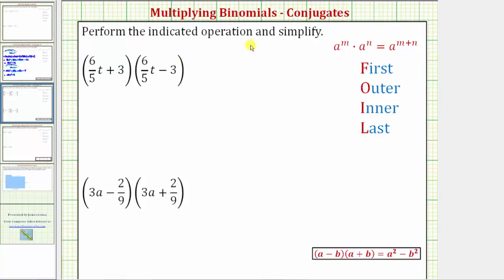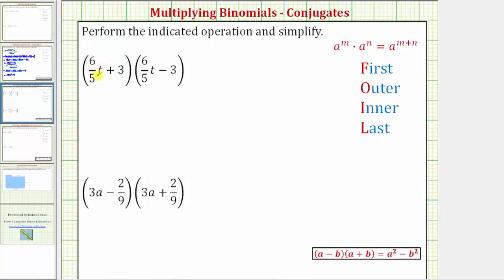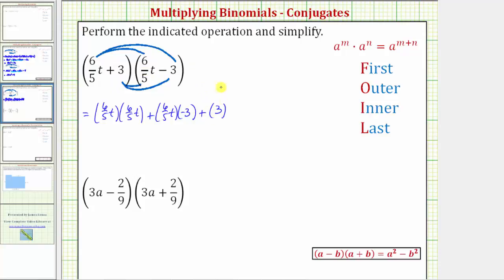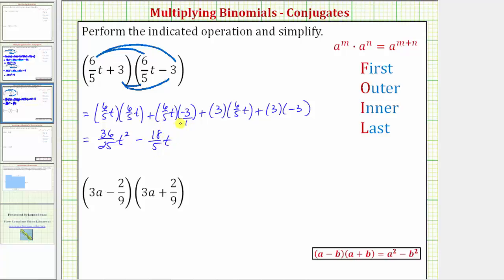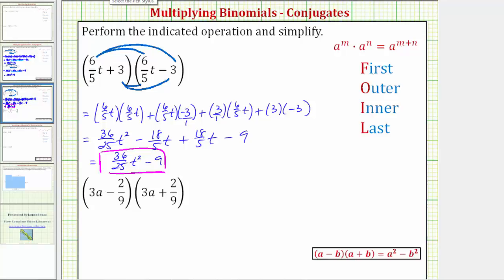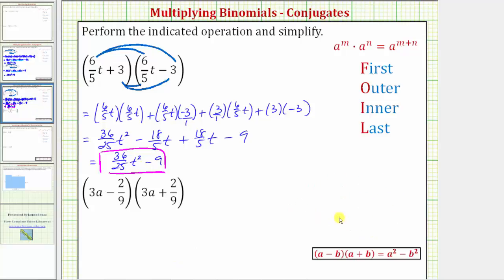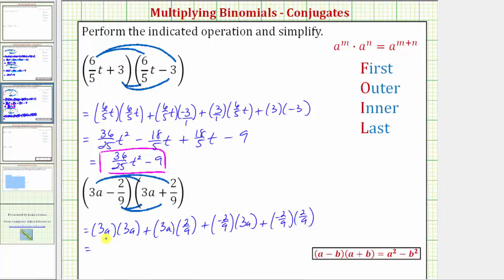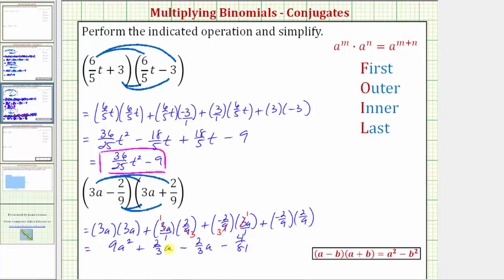Ex: Multiplying Binomial Conjugates with Fractions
This video explains how to multiply to binomial conjugates with fractions.